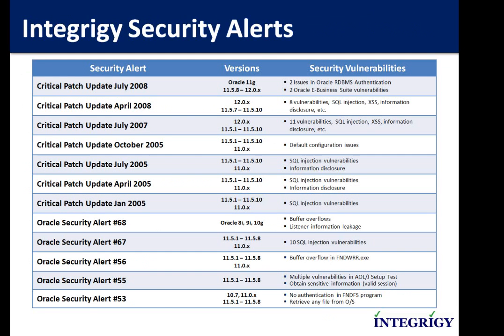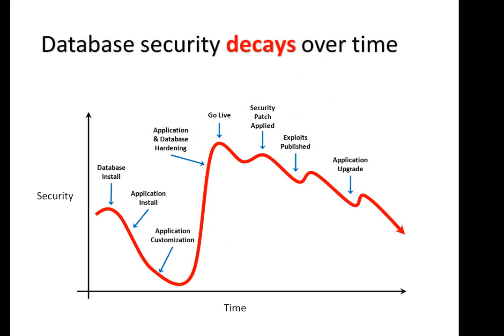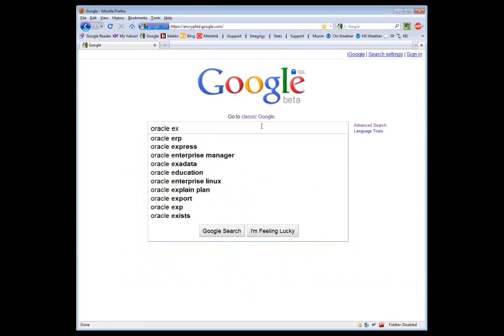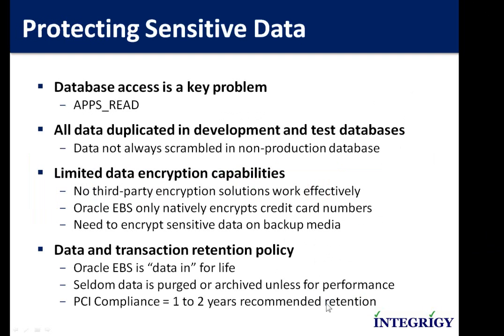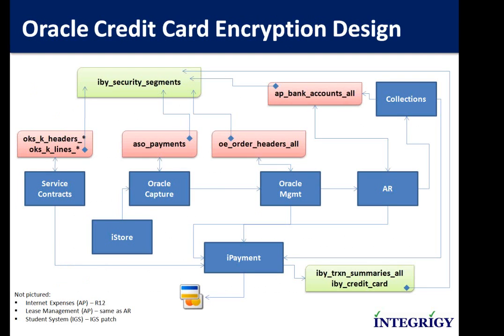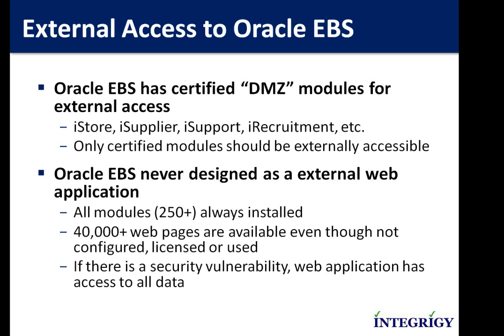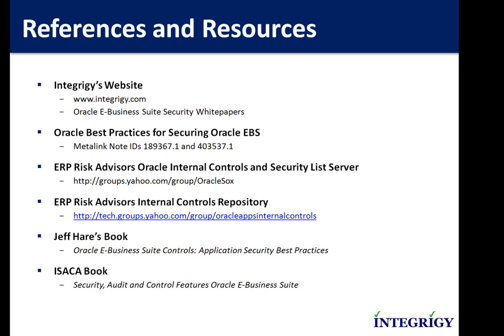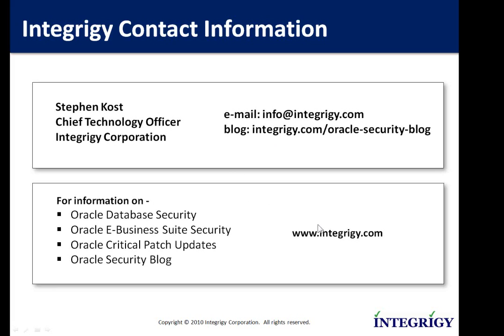Internal Auditor Primer: Oracle E-Business Suite Security Risks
Internal Auditors are trained to understand the financial aspects and the end user functionally of an ERP solution. However, most Internal Auditors have not been trained in the security features of an ERP system. This one hour auditing primer webinar will highlight the basic security that should be found within all implemented Oracle E-Business Suite (EBS) systems. Topics will include: (1) Compliance issues regarding PCI, HIPAA, SOX, (2) Protection of Sensitive Data within the Oracle EBS, (3) Best Practices for securing the Oracle EBS, (4) Concerns and risks with user privileges, excessive access, insecure access, and (5) Secure external access to Oracle EBS (iStore, iSupplier, iRecruitment, iSupport, etc.)